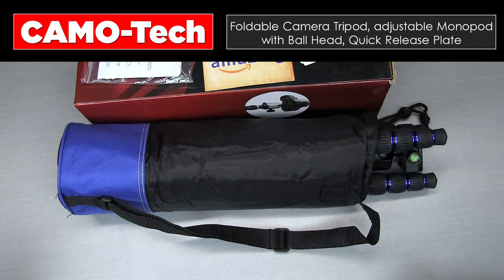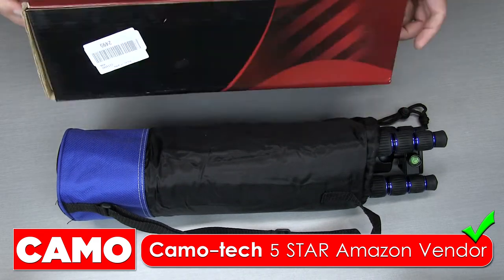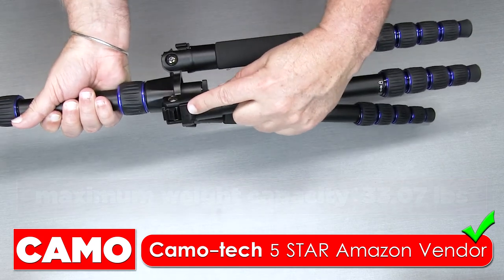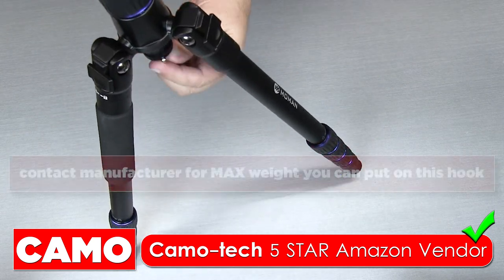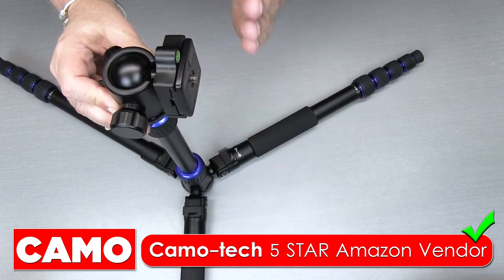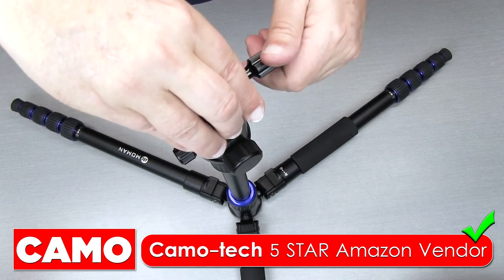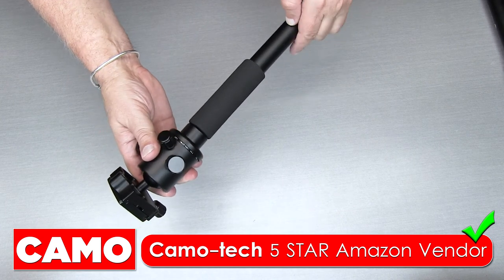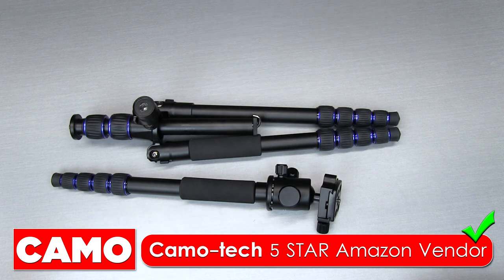5 Star Moman Tripod By Camotech on Amazon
5 Star Moman Tripod By Camotech on Amazon

Vendor on Amazon is Camotech, the tripod I show in this video is here:

AMAZON CANADA:

AMAZON U.S.A.